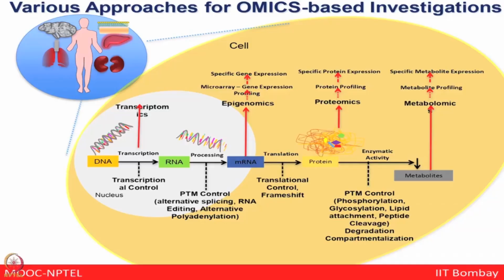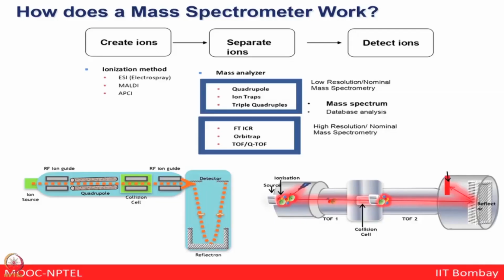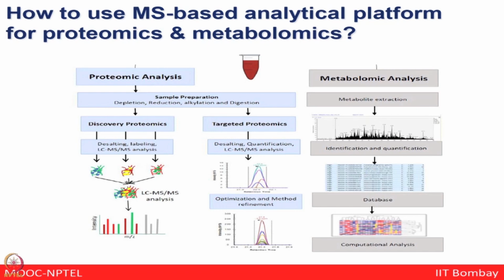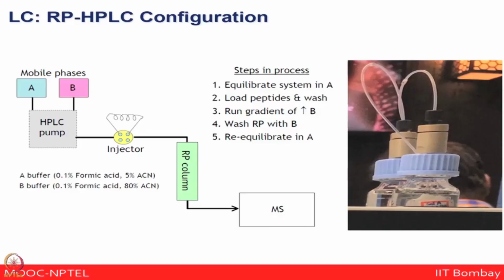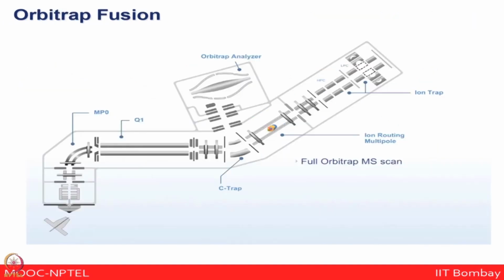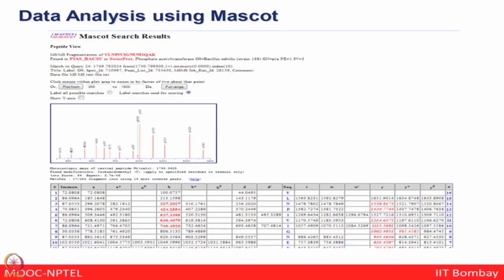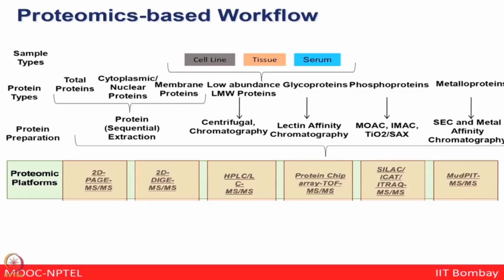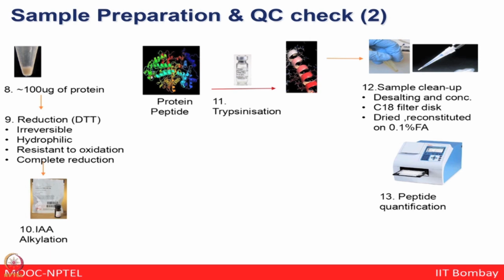Proteomics: Sample Prep & Protein Quantification